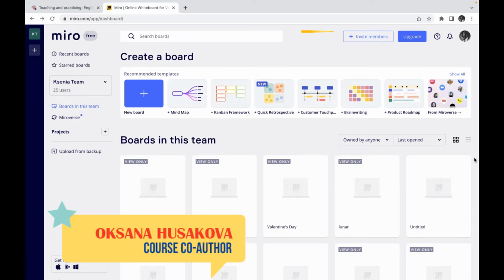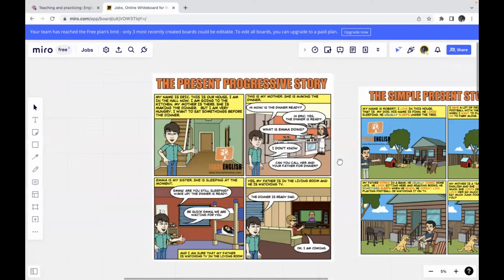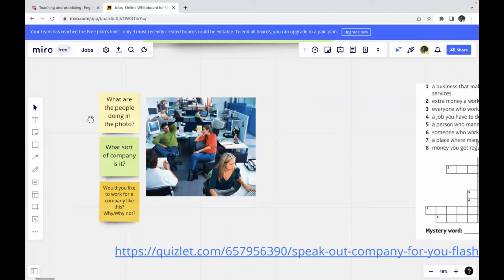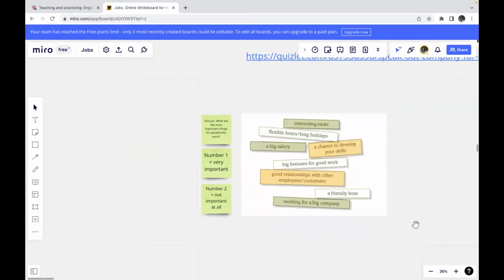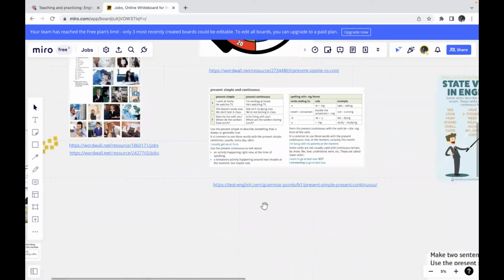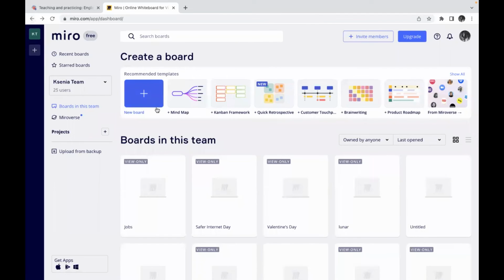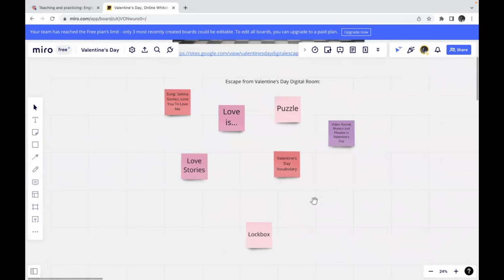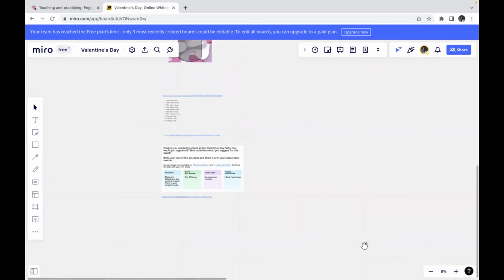Video 2 is about Miro, part 2/Section 3 «Online Tools» by Oksana Husakova